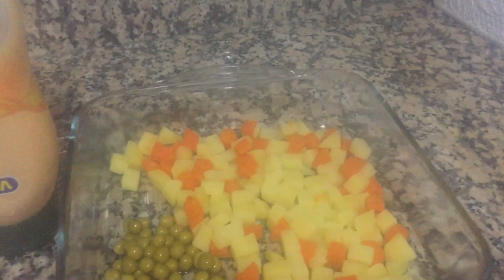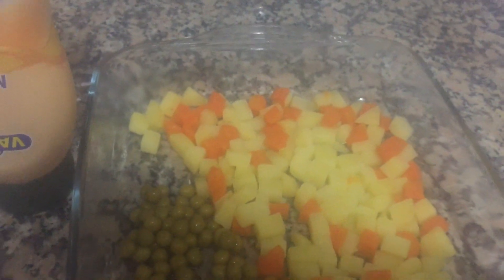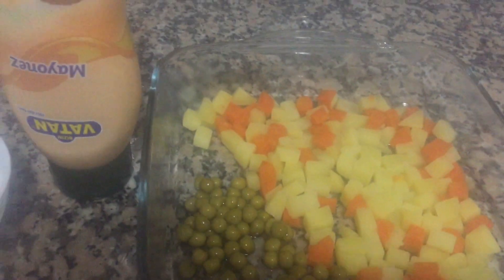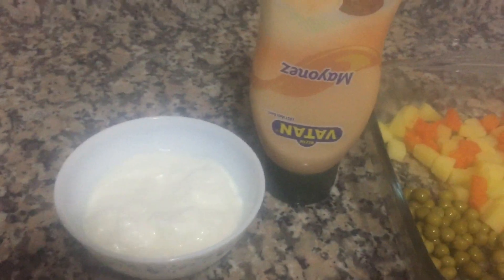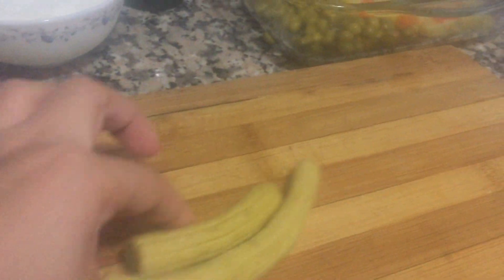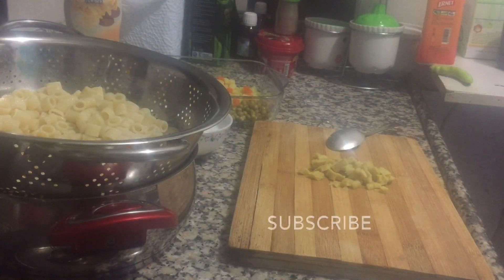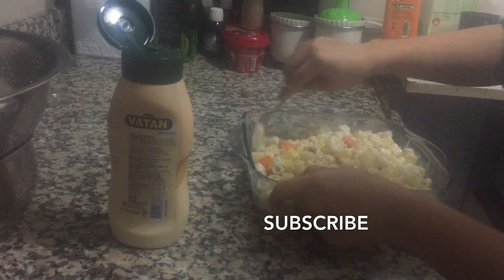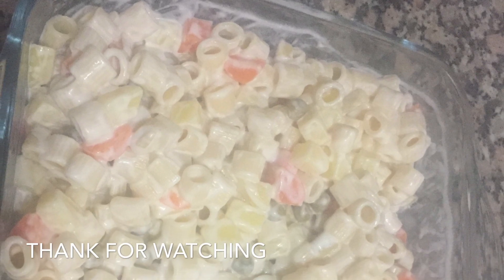how to make russian salad